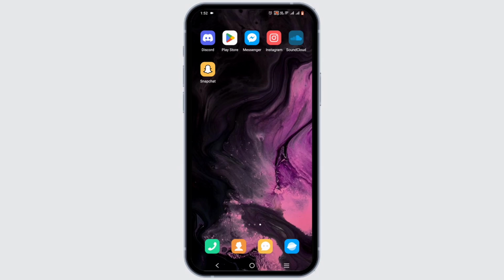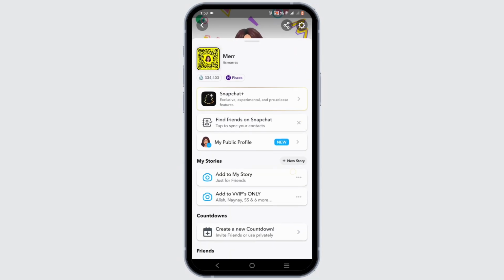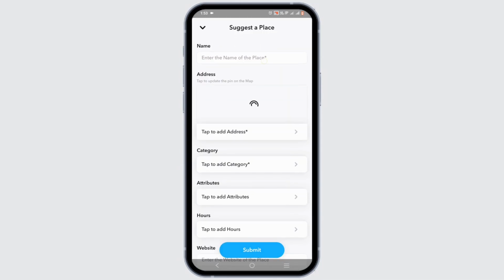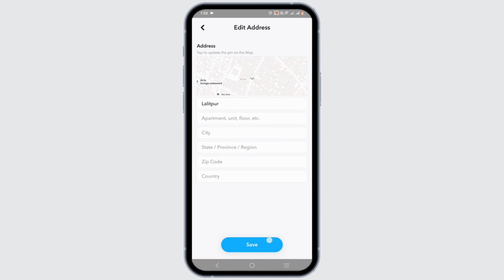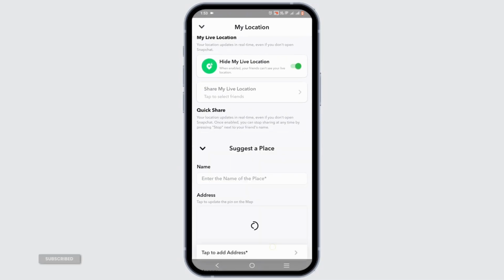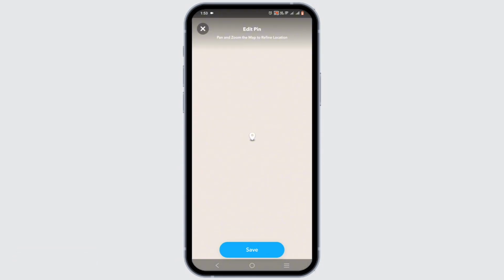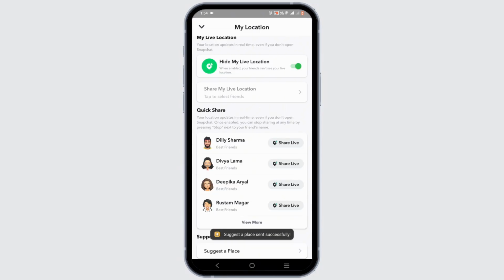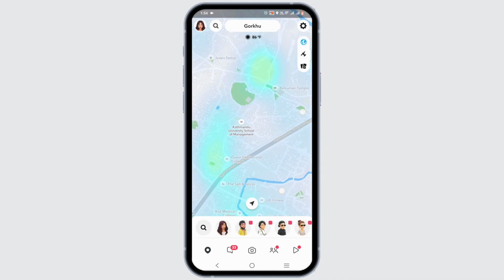How to Add Business Location on Snapchat Map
Want to add your business location to the Snapchat Map? Learn how to do it easily with this step-by-step guide. Increase your visibility and attract more customers by making your business easily discoverable on Snapchat.

In this tutorial:
0:00 - Introduction
0:05 - How to Add Business Location on Snapchat Map

Discover the simple process of adding your business location to the Snapchat Map. This comprehensive tutorial ensures you can increase your business's presence on the platform, allowing potential customers to find you easily and engage with your brand.

Add your business location to the Snapchat Map with ease by following this guide!